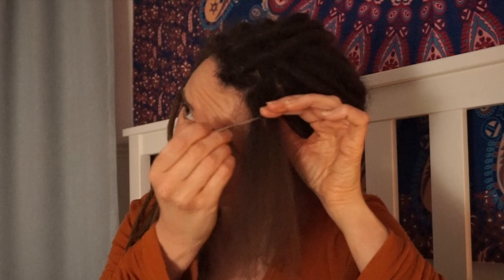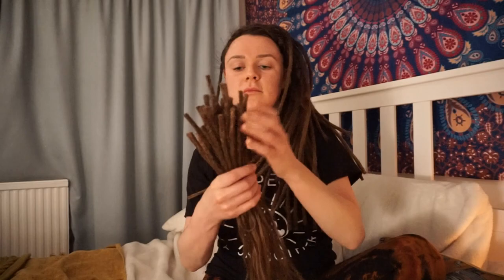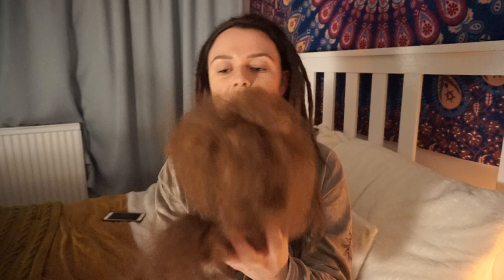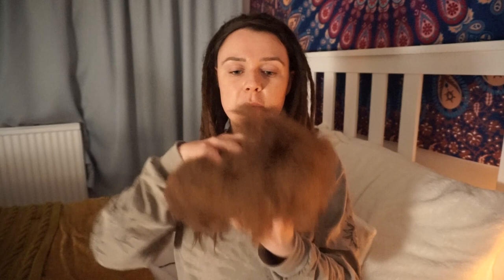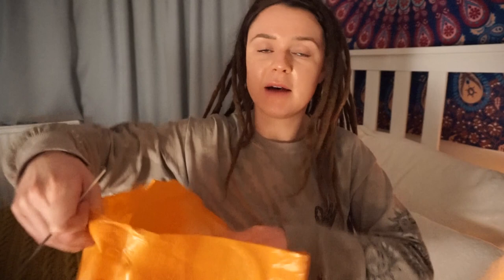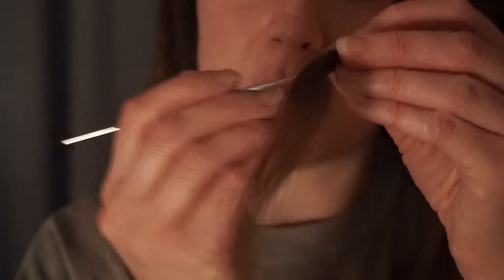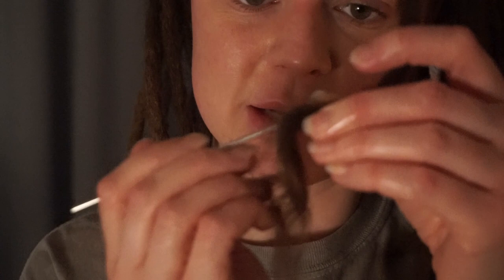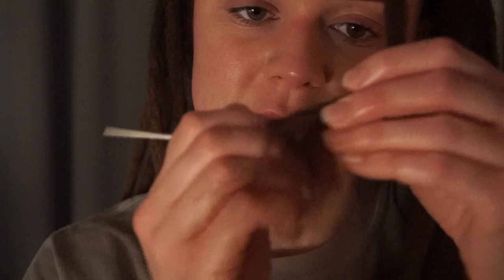I removed my dreads & cut my own hair.. the difference is CRAZY!!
Well this was a PROCESSSSS!! it took me nearly a whole MONTH to remove  my two and a half year old dreadlocks... my patience became very thin but the outcome was SO worth it, I am truly happy with my results and feel so much lighter in all ways!

◇ c h a n n e l s ◇ m e n t i o n e d ◇
@BradMondo  (thank you for all your amazing knowledge Brad 🤍)

⇢ lifeoflauren30
⇢ thewisdomiswithin